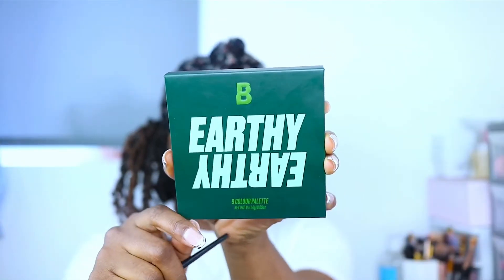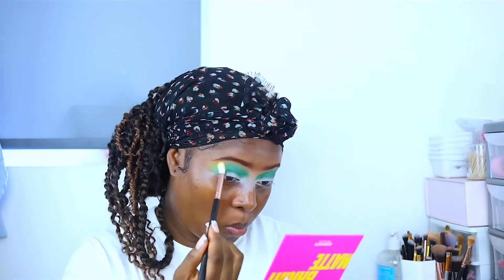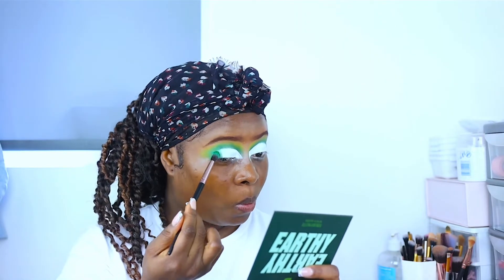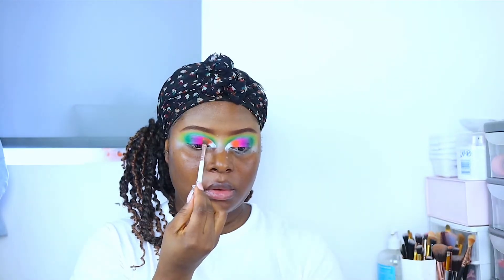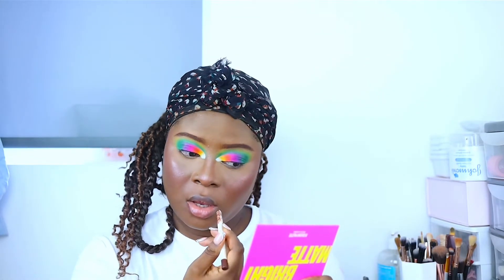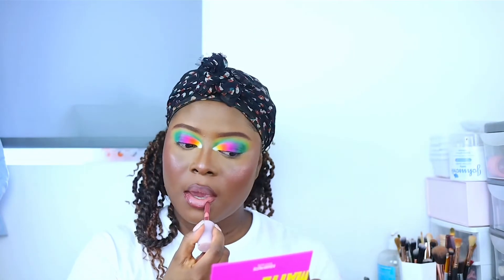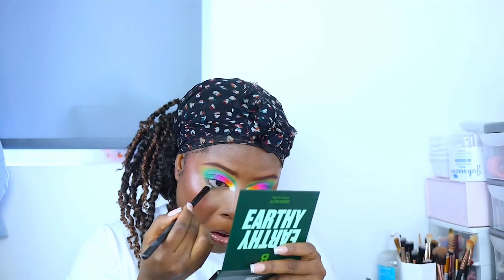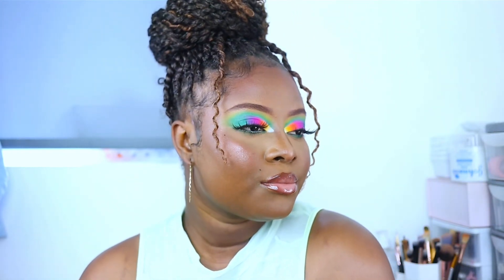COLORFUL EYE MAKEUP LOOK | CUT CREASE | BEAUTYBAY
Hey lovelies!

It’s been a while I used some colours, in this video I will be showing you guys how I achieved this colourful eyeshadow look. I hope you guys enjoy this video 💕

Eyeshadow pallet @beautybay ( EARTHY & BRIGHT MATTE)
White concealer @P.Louise shade 0

FAQ

Age: 26
I’m Sierra Leonean
Camera: Canon EOSM50